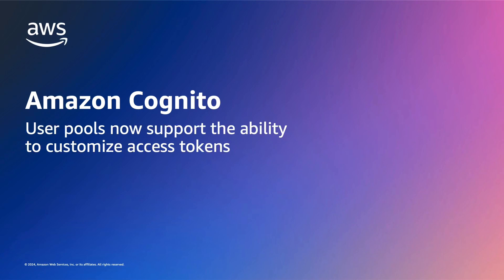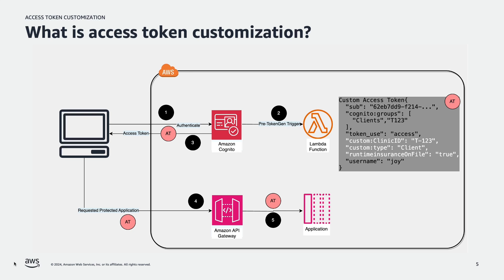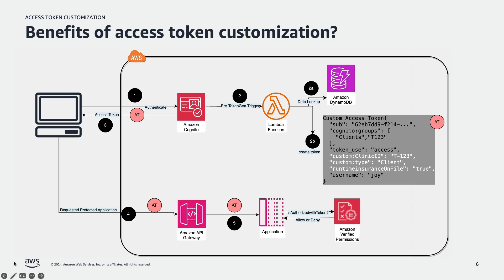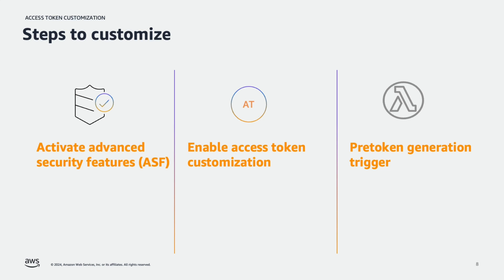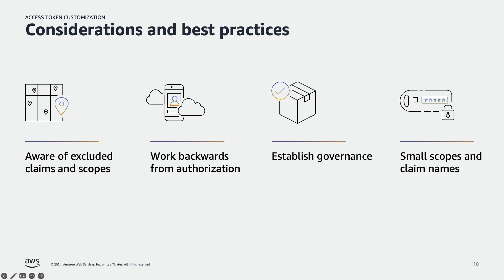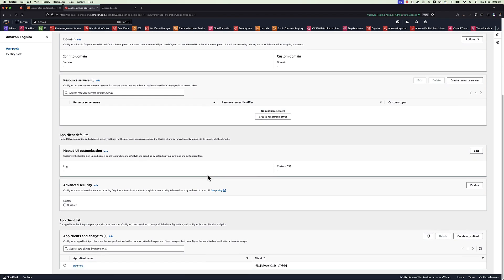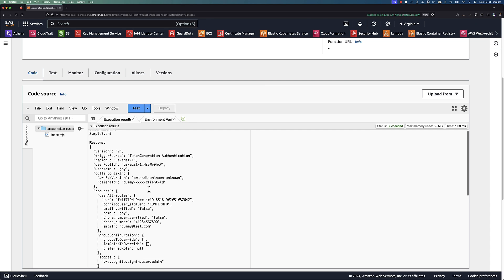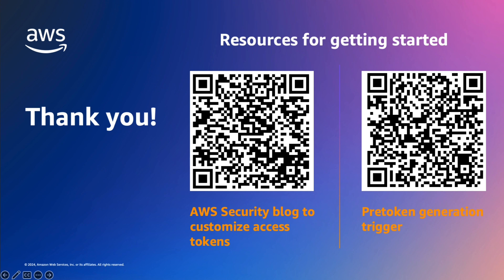Amazon Cognito user pools support ability to customize access tokens | Amazon Web Services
Amazon Cognito user pools support the ability to enrich access tokens with custom attributes in the form of OAuth 2.0 scopes and claims. You can make application-specific advanced authorization decisions using custom attributes in the access token. This feature also allows you to personalize end-user experiences and improve customer engagement.
Amazon Cognito is a service that makes it simpler to add authentication, authorization, and user management to your web and mobile apps. Amazon Cognito provides authentication for applications with millions of users and supports sign-in with social identity providers such as Apple, Facebook, Google, and Amazon, and enterprise identity providers via standards such as SAML 2.0 and OpenID Connect.